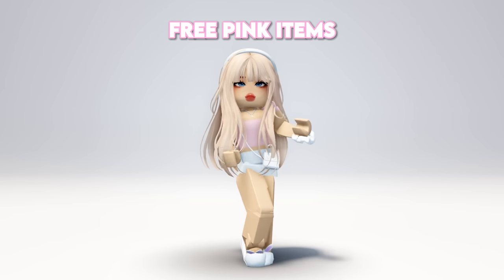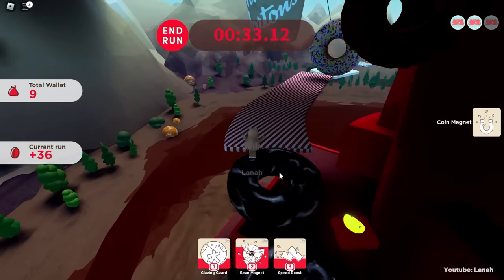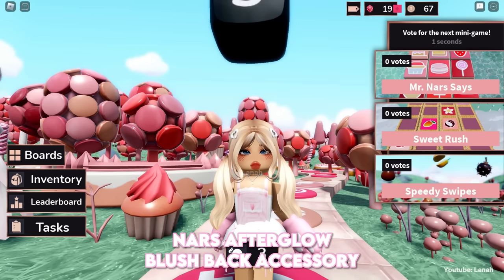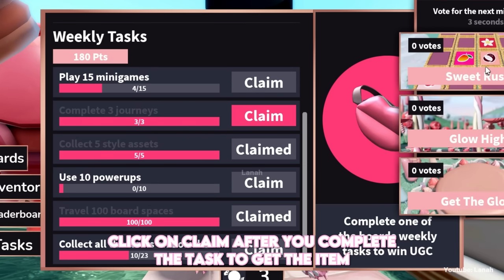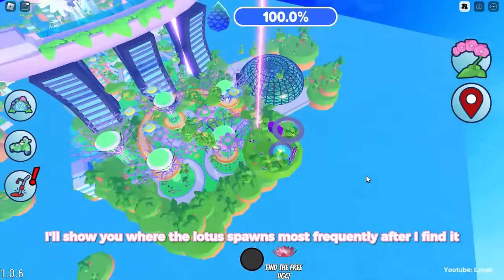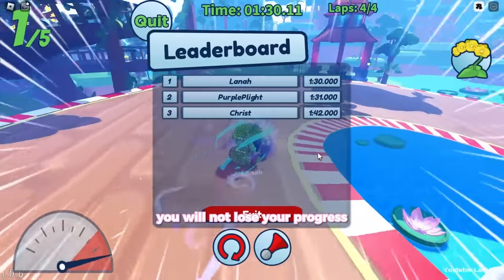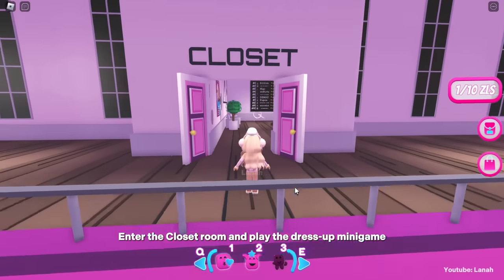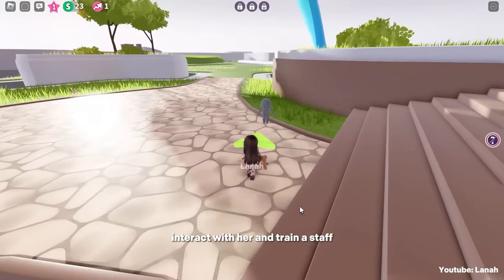HURRY GET 15+ PINK FREE ITEMS & HAIR 🤩🥰 BEFORE THEY'RE OFFSALE (2023)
🎮 𝗴𝗮𝗺𝗲!
[⚡REBEL GIRLS] 💙House of Blueberry💙

☁️️ 𝘁𝗶𝗺𝗲𝘀𝘁𝗮𝗺𝗽𝘀!
0:00 intro
0:05 GAME 1
1:14 GAME 2
3:37 GAME 3
9:47 GAME 4
14:03 GAME 5
15:37 GAME 6
19:07 GAME 7